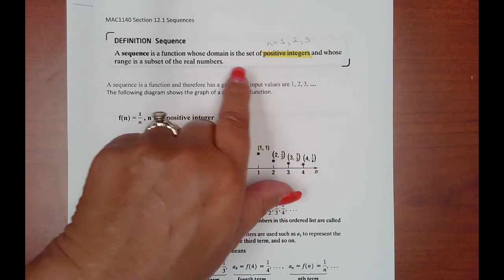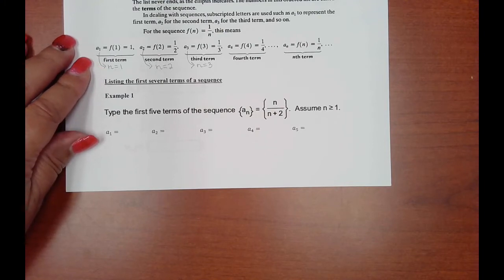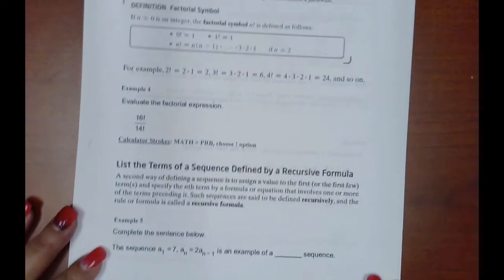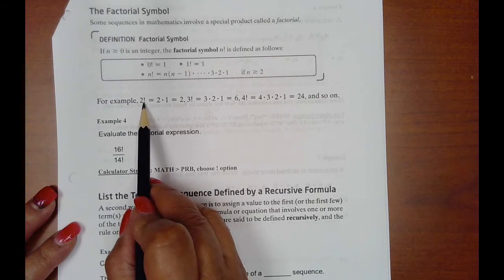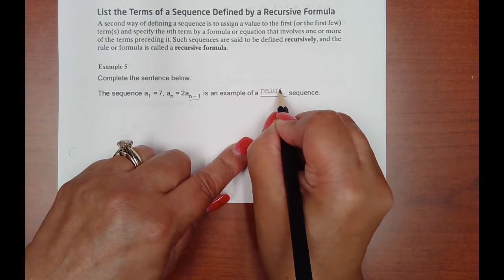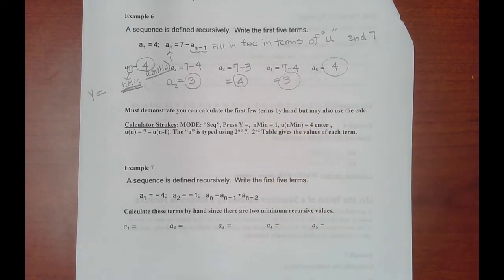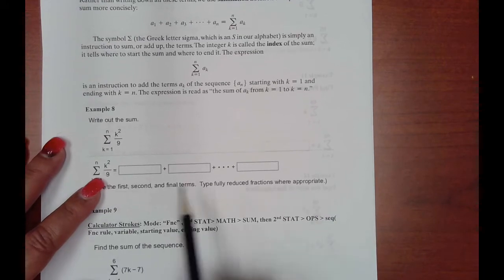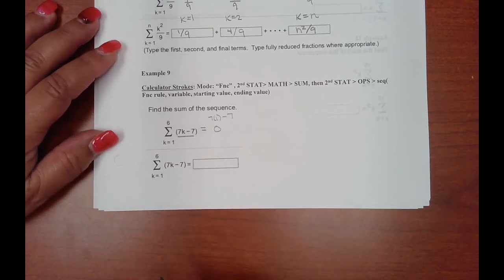MAC1140 Lecture Sect 12.1 Sequences